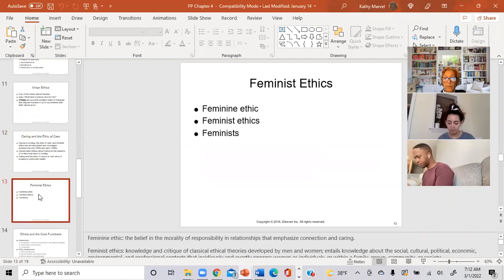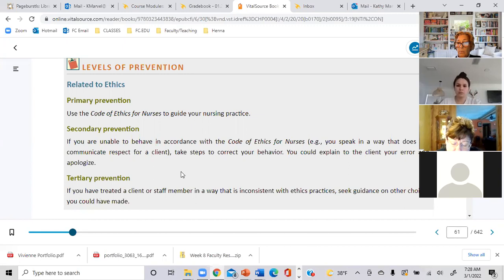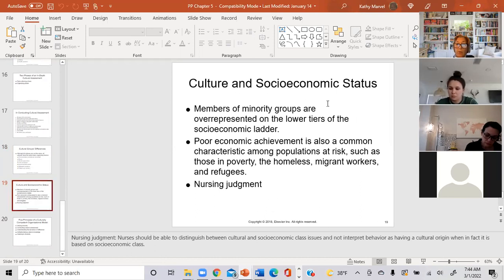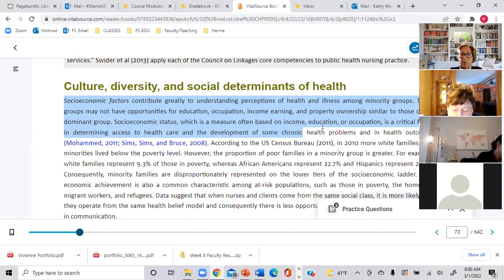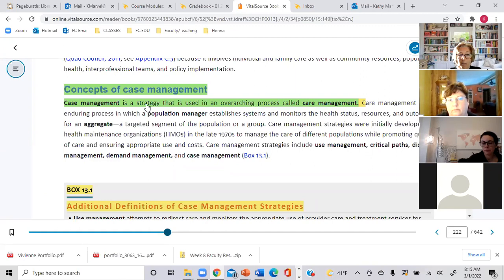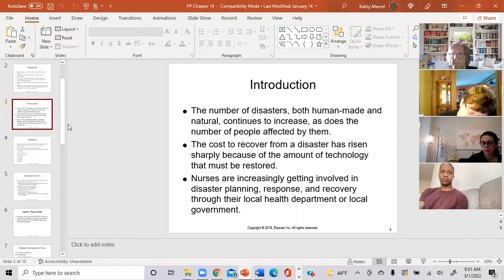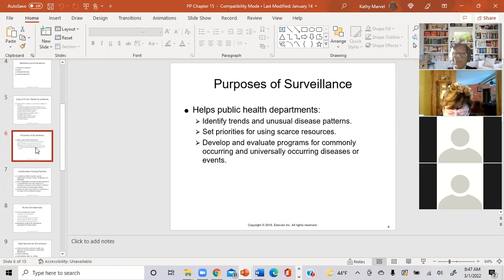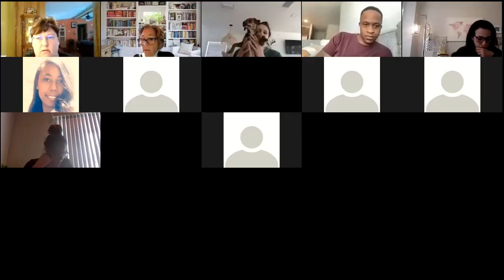Week 8 Tuesday lecture